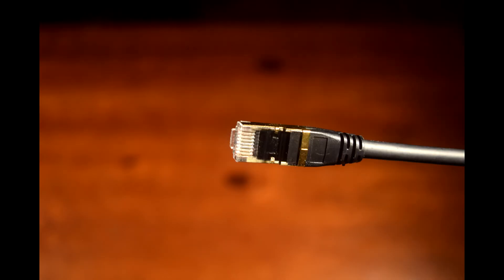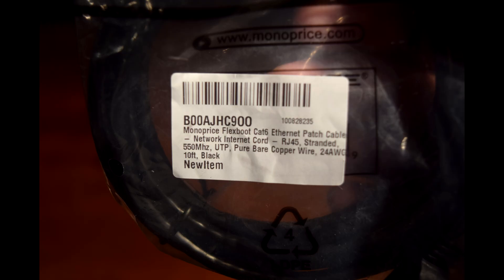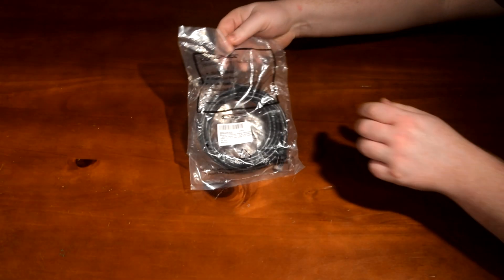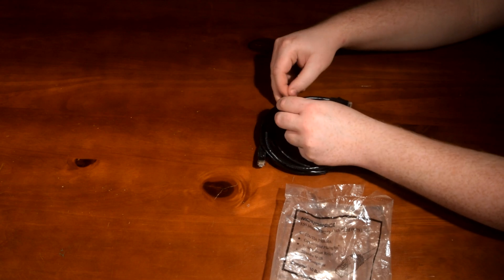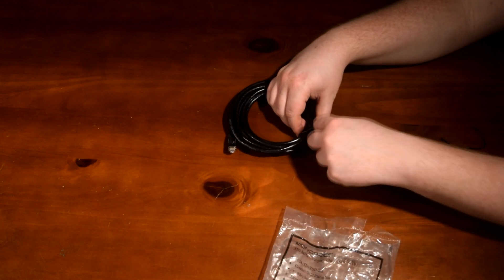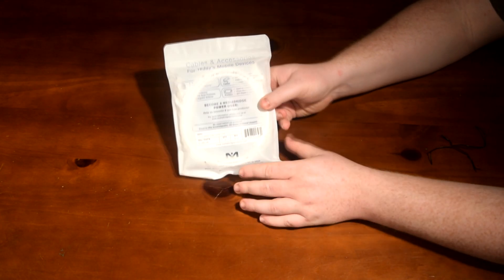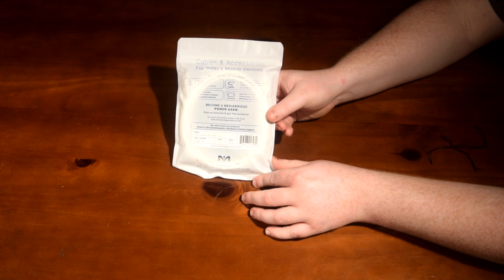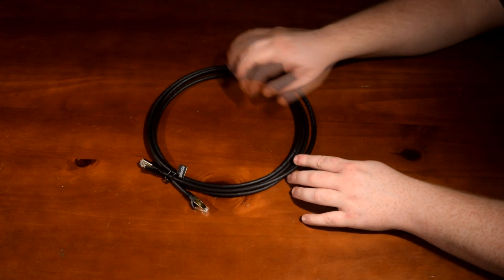Cheap vs Expensive Ethernet Cables 2024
Cheap vs expensive ethernet cables in 2024. How much do I really need to spend to get maximum performance. Differences between Cat6 and Cat8 ethernet cables.

60 Percent of Adults in the USA have an active Netflix subscription.
83 Percent of Canadians are concerned about their online privacy.
72 percent of internet users are frustrated with their online experience.